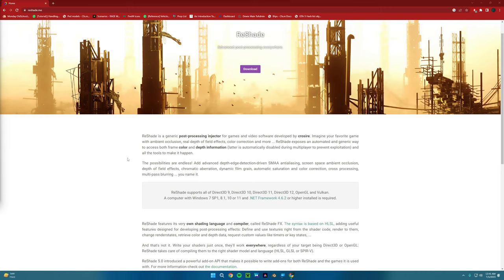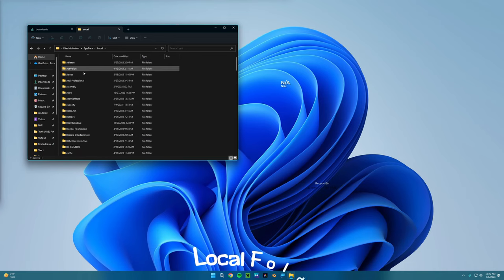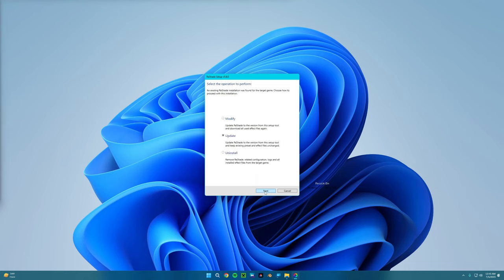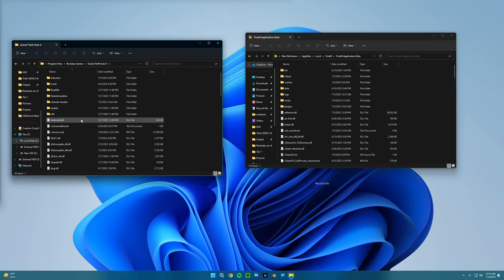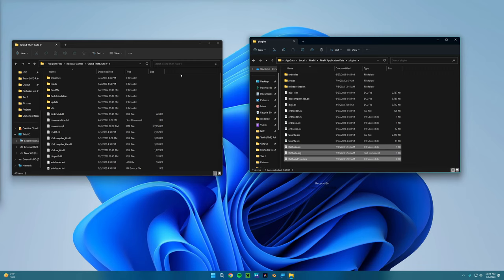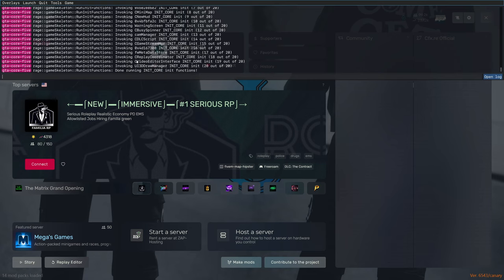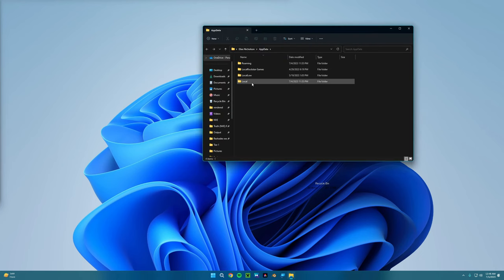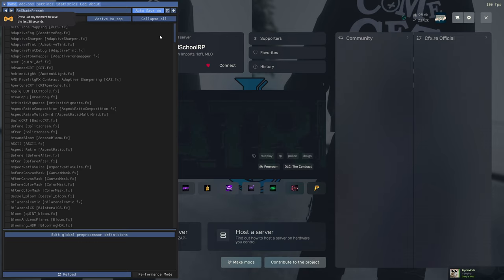[Outdated] How To Install Reshade For FiveM (2023) | Installation Tutorial For (Reshade FiveM)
Description:
Hello, This is a Tutorial Video to show you how to properly Install Reshade  the correct way!  This is to show you to Install it for FiveM.

Also, if your in the need for some Reshade Presets for NVE & or for QuantV. Feel free to DM on Discord as well! I have a pack for Reshade Presets still waiting for it to be on Gta5mods.com...

If you have any questions about the Installation Process feel free to DM on Discord: @ Awesome1eliYT#7105

Truth Presets Discord Server (Reshade Preset Made by: Me & a friend)

If Your Looking For Amazing Preset That Are (PAID) But Very Cheap!